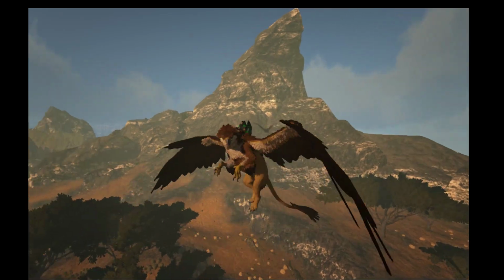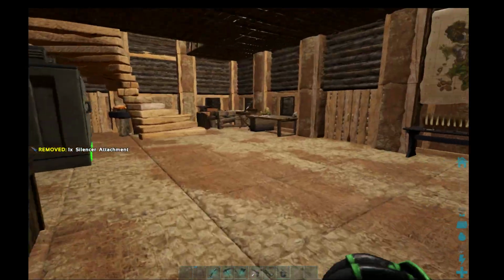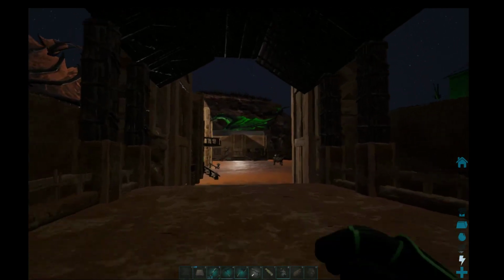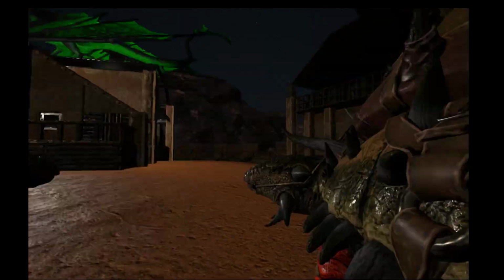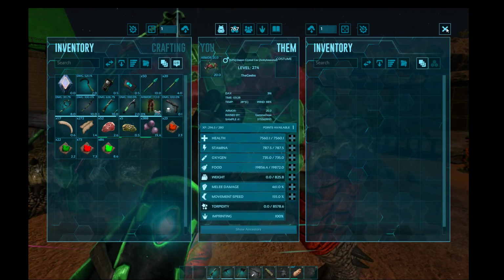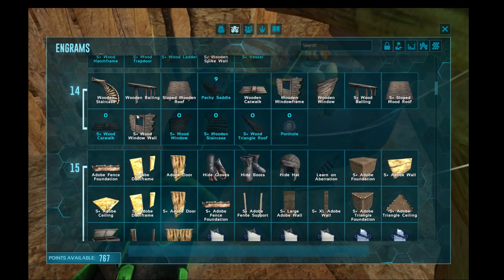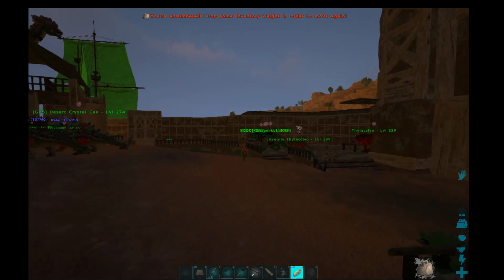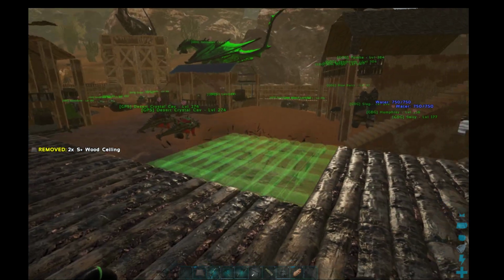Geeks: Ragnarok Server Ep. 7 - Calling All You Geeks!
Working some more on Fortress Maximus, yes we changed the name of the Ranch.  Also trying to decide on what colors to dye  the GPS saddles for the Ankies that will be put out for general use on the server